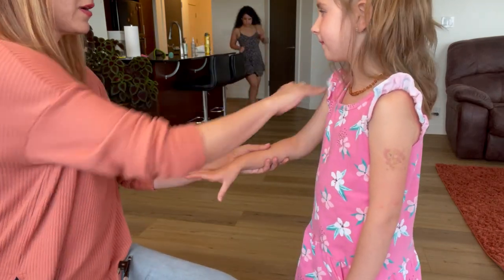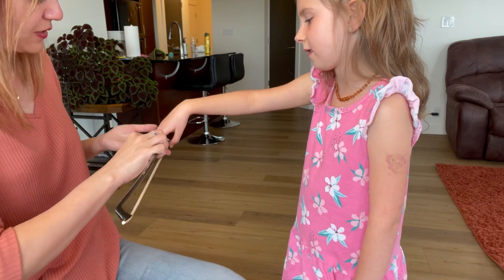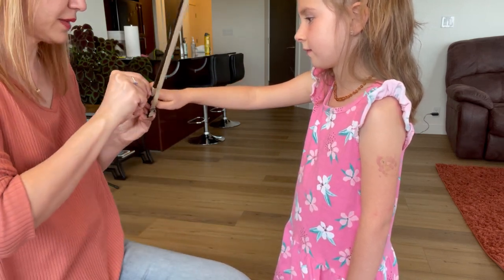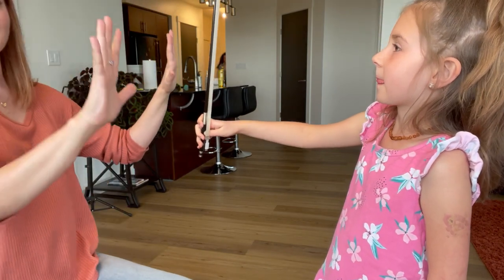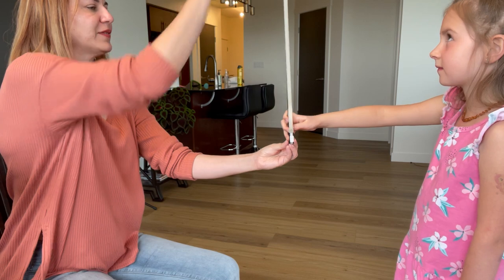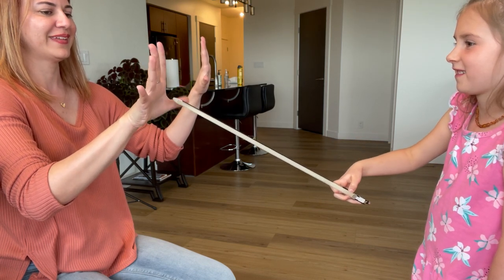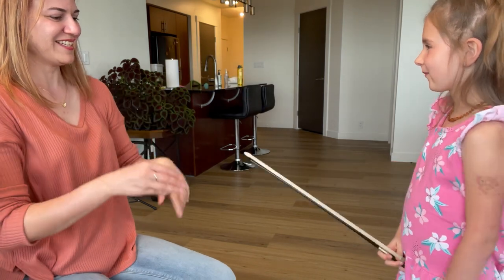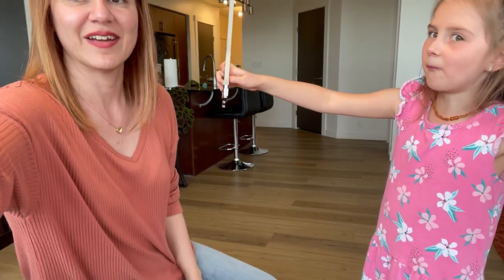Teaching a little one how to hold the violin bow